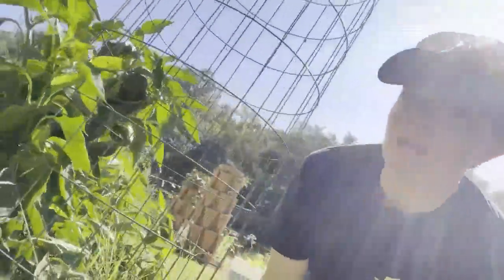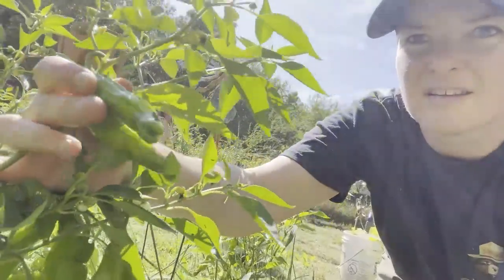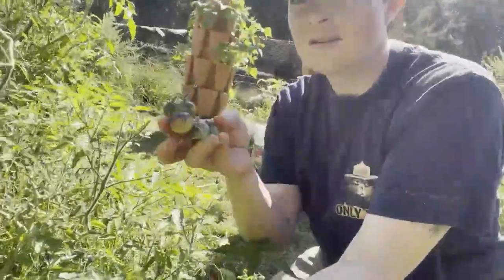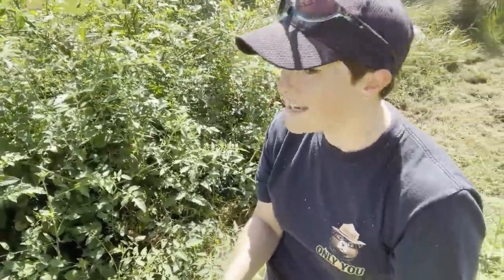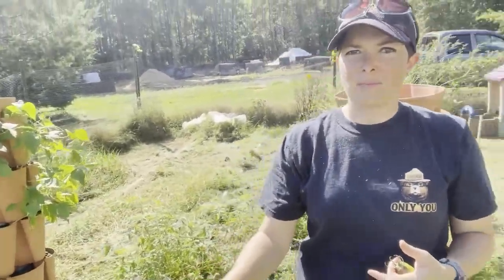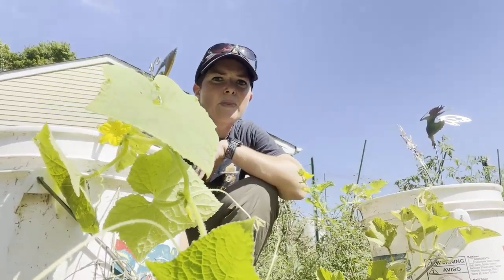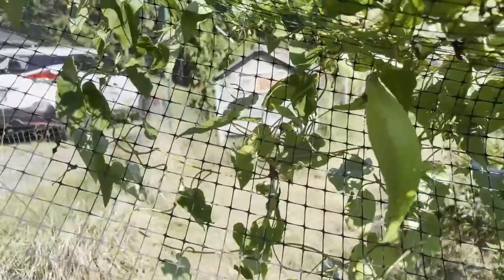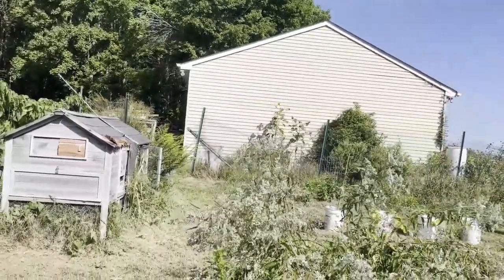Why I grow a garden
I share my garden and reasons why I grow my own food each season.